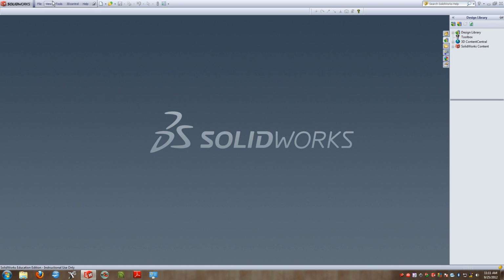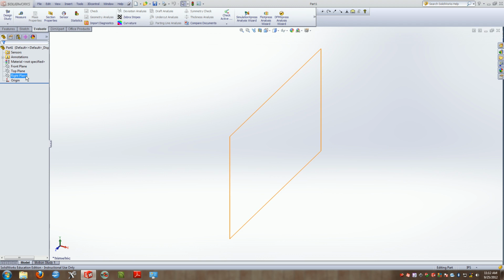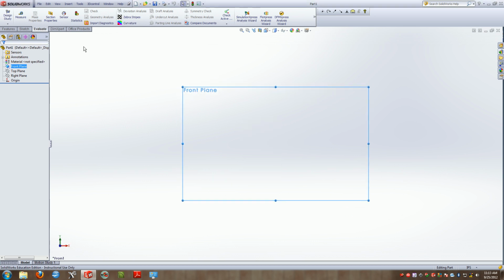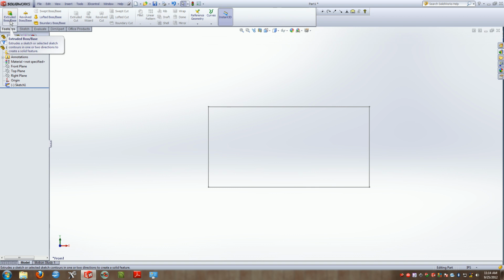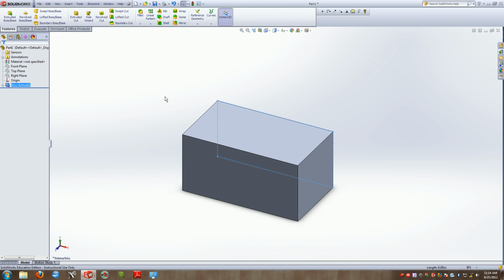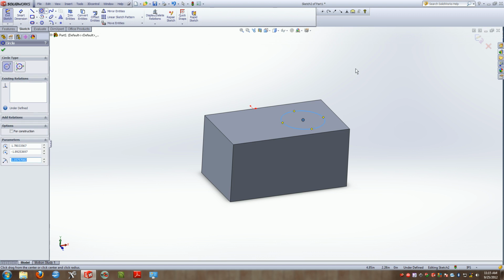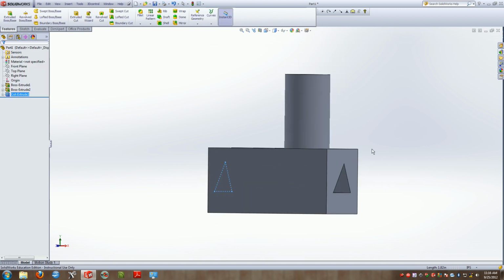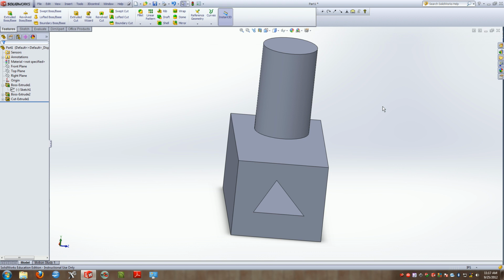Solidworks Intro (Lesson 1)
Intro to solidworks solids